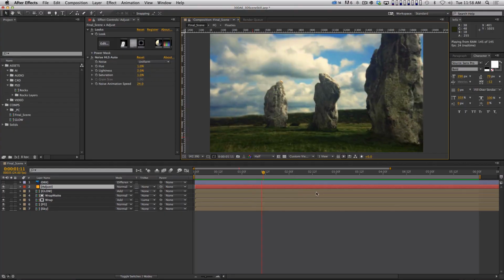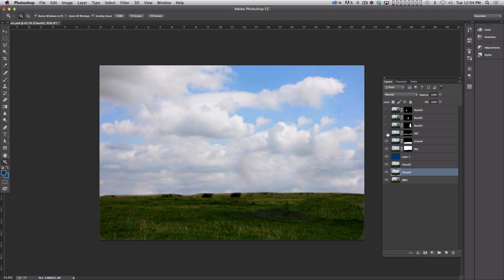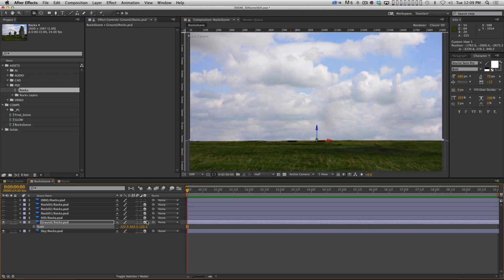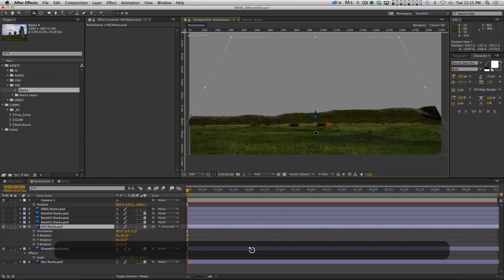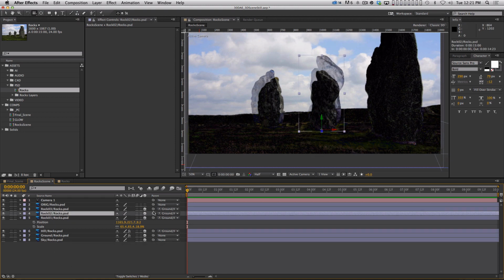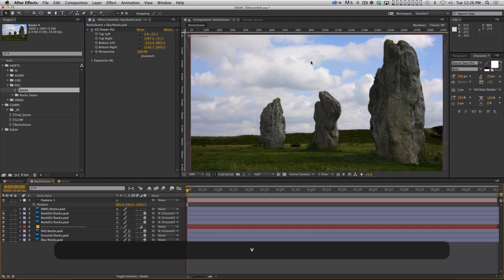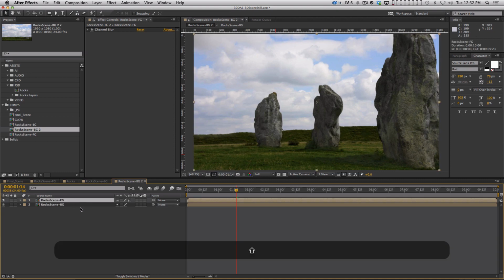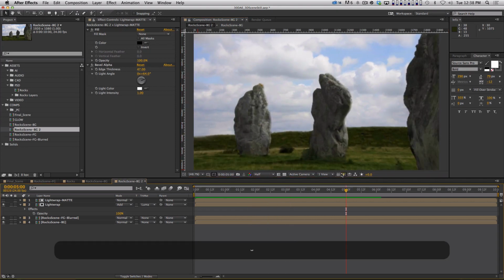Create a 3D Scene from a Photo in After Effects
In this video tutorial we'll take a look at how to create a 3D scene from a still photo using After Effects and Photoshop.

Partial, Auto-Generated Transcript Below 👇

Joey Korenman (00:18): Hello, Joey here at school of motion and welcome today for 30 days of after effects today, what we're going to talk about is taking a photograph and turning it into a 3d scene inside of after effects. I'm sure a lot of you have done this before, but I'm going to show you some tricks. Maybe you haven't seen yet how to really, really sell the illusion that this is a 3d scene and how to make it look great. And fool everybody, don't forget to sign up for a free student account so you can grab the footage and the project files from this lesson, as well as assets from any other lesson on school emotion. Now let's hop into after effects and get started. So one of the things I love about this technique is that it's just kind of instant cool. Um, you know, you take a still image, you turn it into a 3d scene like this, and you know, it's not that hard to do, but it's really impressive.

Joey Korenman (01:06): Um, and if, if any of you are familiar with, uh, the concept of matte painting, which is used on, you know, feature films to kind of extend sets and, and add, you know, castles to the background and stuff like that, um, this is pretty much the technique that's used and you can do it in after effects pretty effectively. Now I want you to notice there's a few things that, um, that I do when I do this type of thing that, um, I think makes it feel a little bit more natural, um, than sort of the simplified version of this. And the main thing that helps sell the shot is the ground. If I kind of scrubbed through this, you can see the ground is not, you know, it's not like this hill or these rocks where it's just this flat image, um, that kind of, you know, it looks like it's facing the camera.

Joey Korenman (01:51): It actually looks like it's oriented correctly on the ground. Um, and you know, there's a lot of sort of blending going on to make this feel as seamless as possible. And then I also did some compositing tricks and some other things that maybe I'll show you a couple of those, but the main thing is how do you set this scene up? So it really sells the effect. Okay. So you got to start in Photoshop. So let's hop in there. This is the original image I started with, and I won't go through the process of cutting everything out. Cause it takes a long time. If you need help with that, you should definitely check out. Um, there's a tutorial on my site called how to cut out difficult images in Photoshop, and that'll give you some good tips. So I'm going to turn on this layer here, just so I can kind of see these pieces on a background that lets me focus on the edges.

Joey Korenman (02:38): So these are the three rocks that I cut out. Um, I want you to notice that I spent some time to kind of fix the edges after I cut them out. Um, a lot of times when you cut things out and Photoshop, no matter how careful you are, you're going to get, you know, edges that have, you know, bright pixels or dark pixels. You know, this, these rocks are up against a sky. So some of the pixels of these clouds would show through and I took the time to paint those out so that, um, you wouldn't notice any of that when you actually composite this thing. I also want you to notice that down at the bottom of each of these rocks, I feathered the edge of my layer mask so that I could sort of blend the bottom of the rock into the grass.

Joey Korenman (03:21): All right. So that's the first thing is just cutting out all the foreground elements. So the next thing I need to do is create a clean plate. Uh, and this is the clean plate that I created. All right. And all the clean plate is it's just, you know, it's your shot without your subject in it. Um, and so, you know, you have to use a few Photoshop tricks to get to this. Um, and I'll show you a quick one, really, really fast that I use all the time. And it's amazingly effective. What I'm going to do is, uh, I need to select all three of these rocks. So I'm going to, I'm going to hold command and I'm going to click on the layer mask for this layer and you can see it made a selection there. Then I'm going to hold shift in command and click the other two.